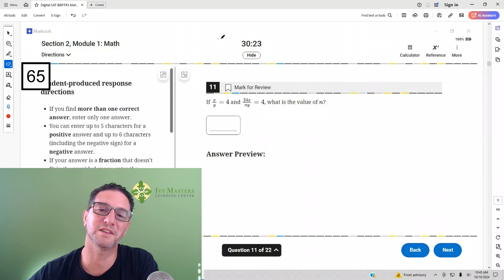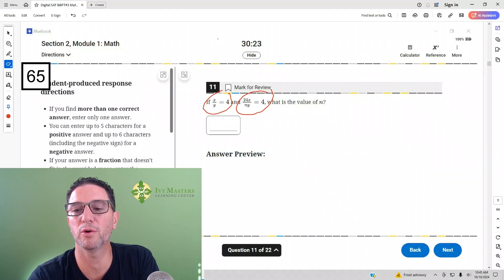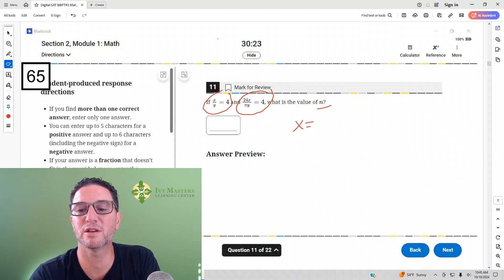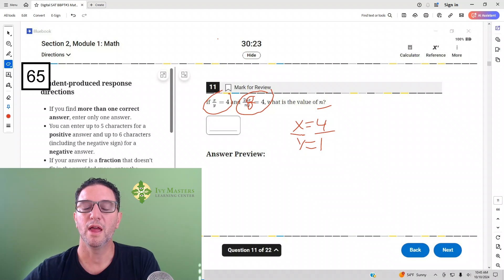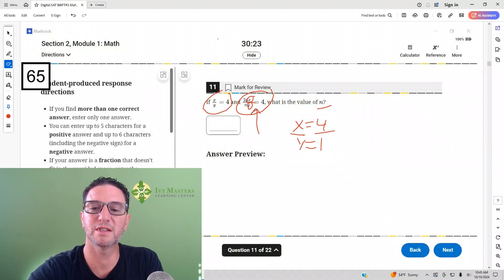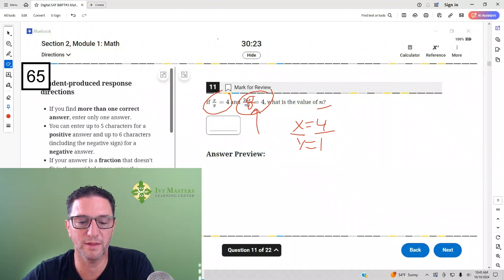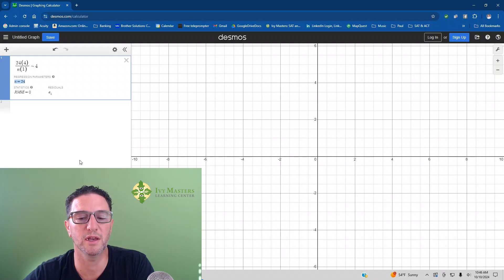Digital SAT math short practice test 3 module 1 number 11 || Ivy Masters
Two big ideas
This SAT Math question is so tricky that most people get it wrong—can you rise to the challenge and solve it?
When given more than one variable in an equation, pick a number for all but one and solve for the other, pick for, picking numbers, plug and chug, When solving for a single variable in Desmos, use the tilde, strategy, tips and tricks, Blue book app, digital SAT, Bluebook app, New SAT

If x/y = 4 and (24x)/(ny) = 4, what is the value of n?

In this video, we tackle SAT Math Question 11 from our Digital SAT practice test module. This tricky problem will test your math skills and critical thinking. Join us as we break down the question, explore different solving strategies, and provide tips to help you ace the SAT Math section. Whether you're preparing for the Digital SAT or looking to strengthen your math knowledge, this video is designed for you. Don't forget to pause the video, try solving the problem on your own, and then check your answer with our detailed explanation. Let's dive into this challenge and see if you can solve it!